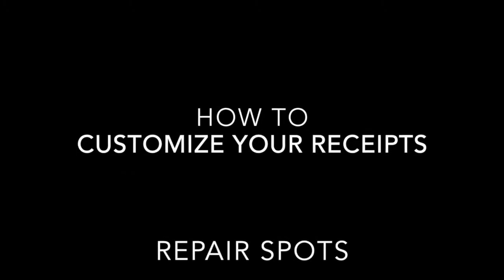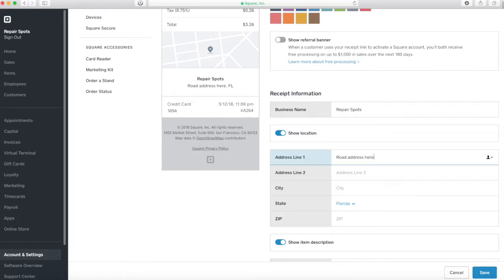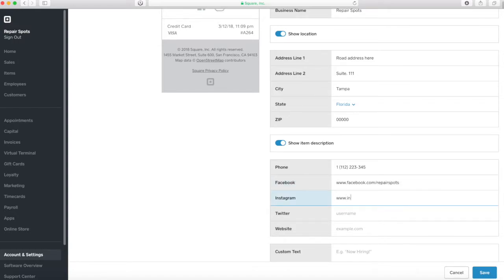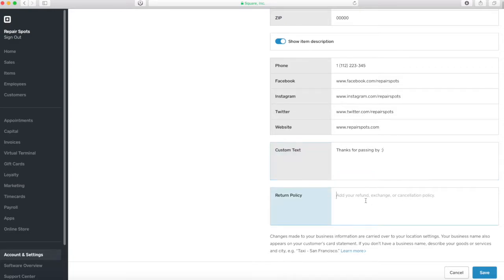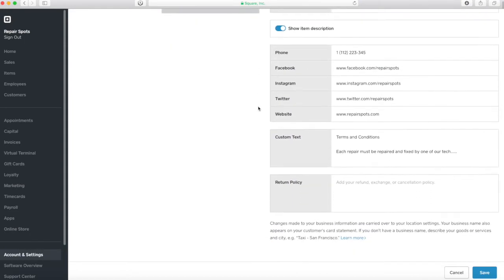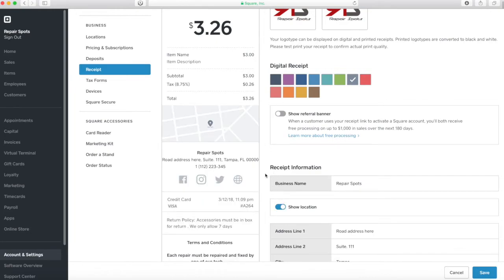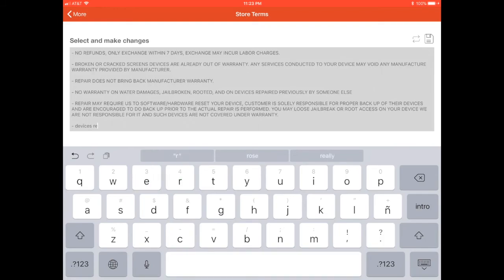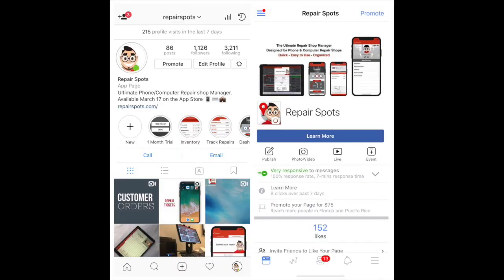Customize Receipt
In this tutorial we will show you how to setup your receipt in Square and Repair Spots